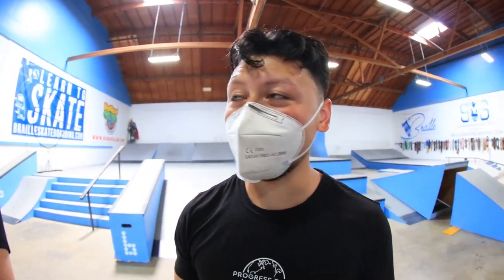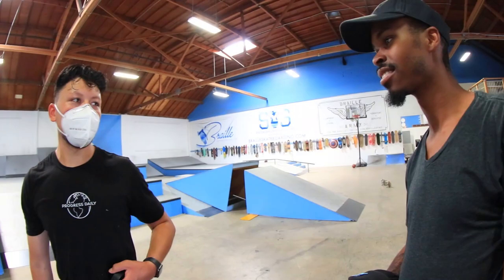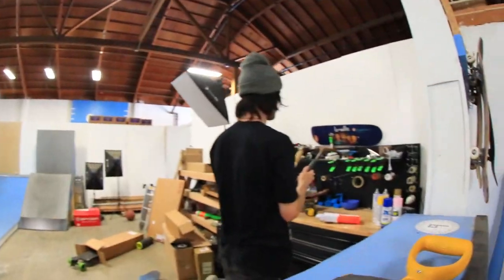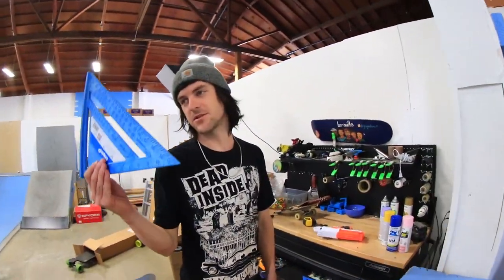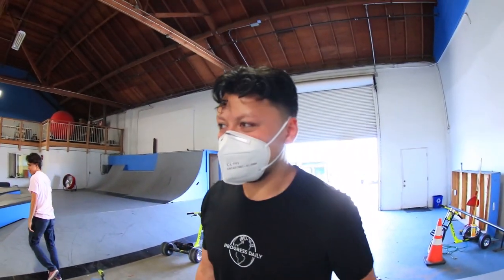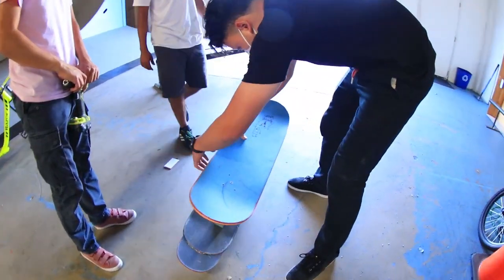THE TRIPLE DECKER SKATEBOARD!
We had major success with the double decker skateboard and we knew we had to try the triple decker. After a few mishaps we finally got it working beautifully! Next up, 10 Decker Skateboard!